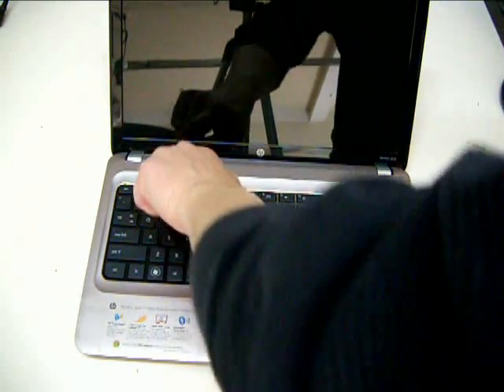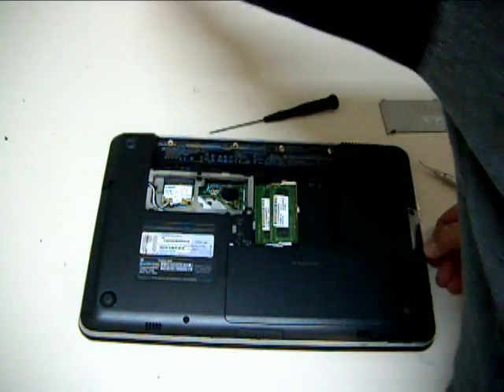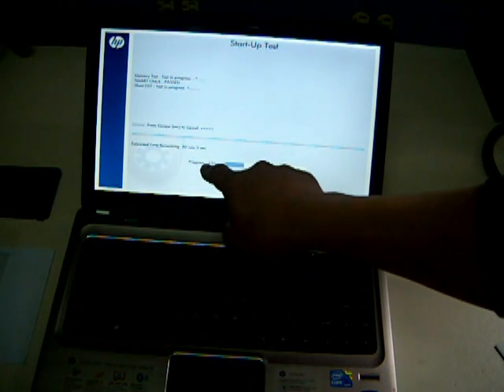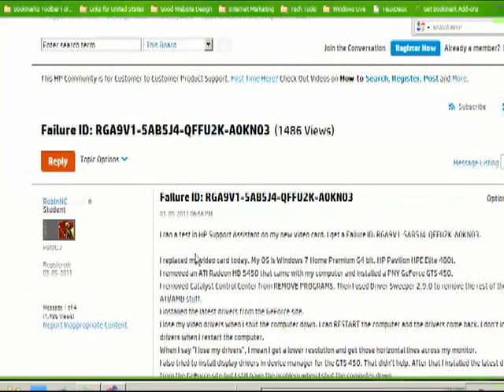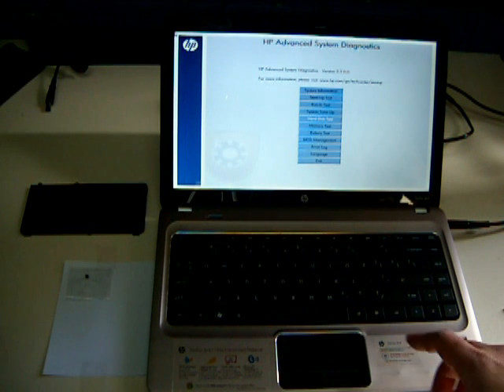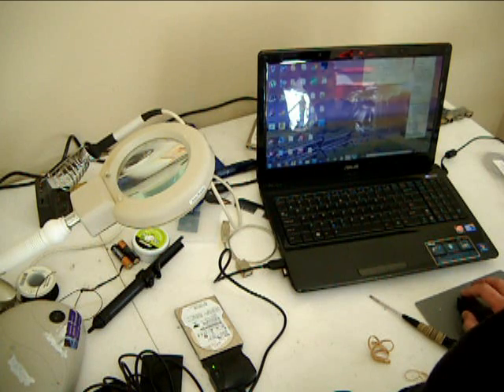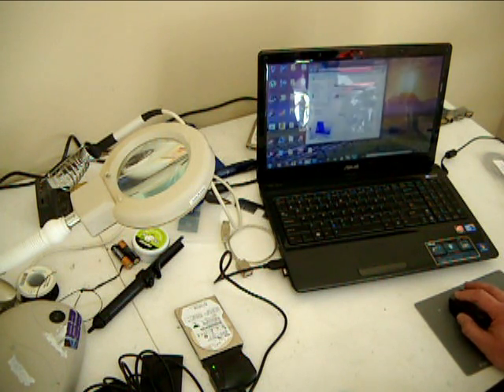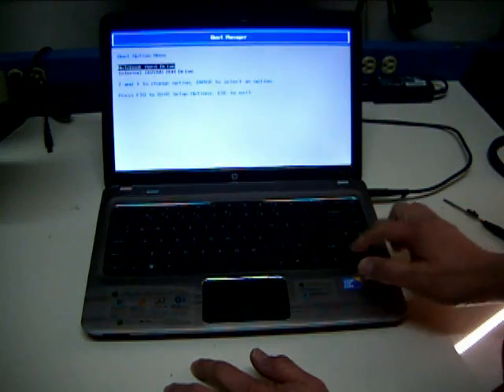HP notebook seems to freeze and displays a blank screen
Actual Repair of HP Pavilion dm4 Laptop that powers up but displays nothing on the screen after Windows logo shows up -.